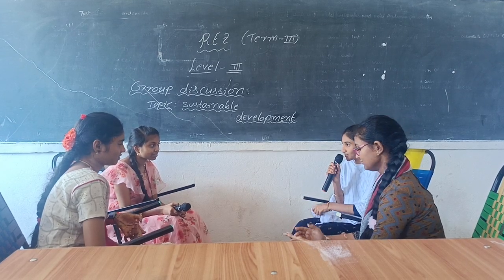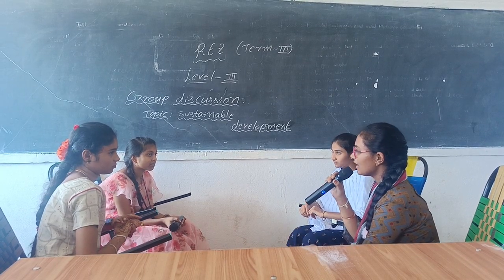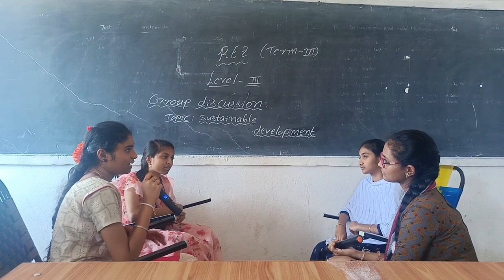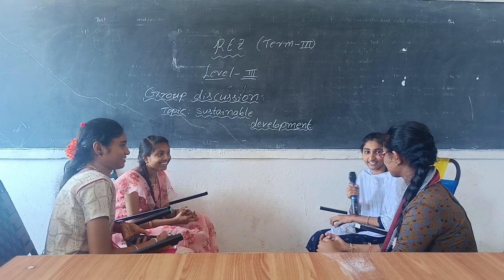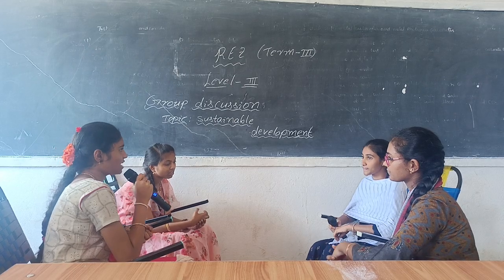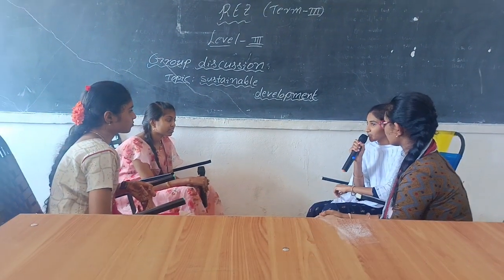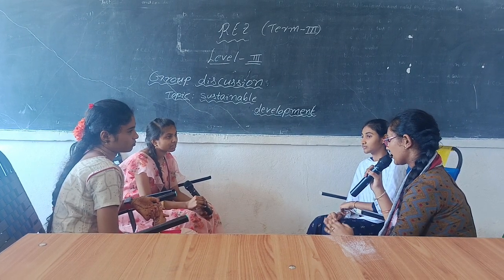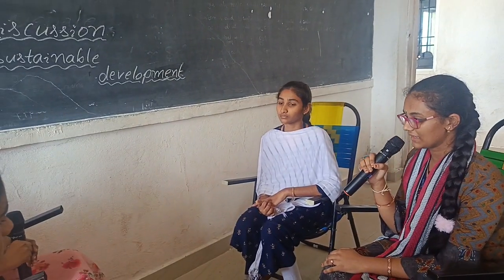Rupagna - Bhanu Sri - KVN HARSHINI - S. Harshitha-Group Discussion-Sustainable development-9th class